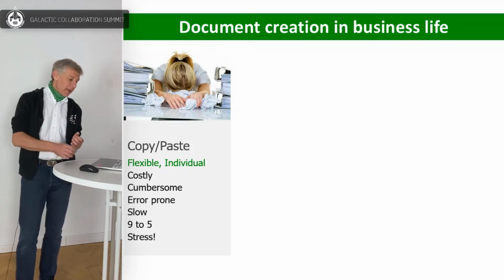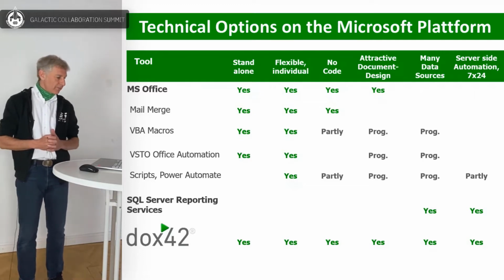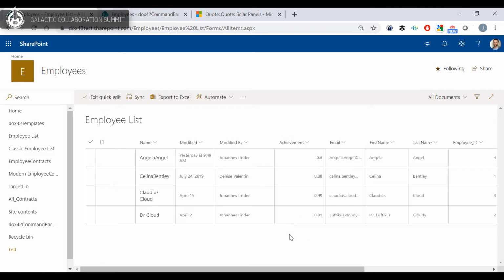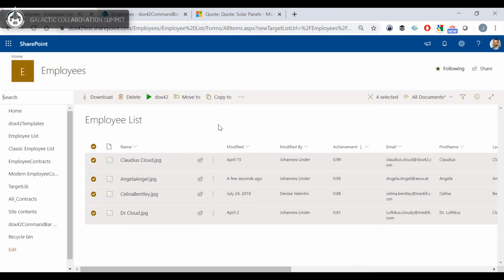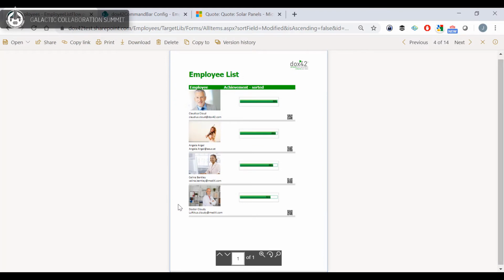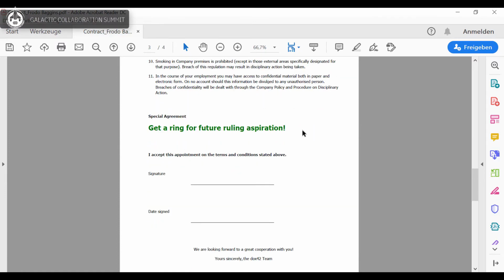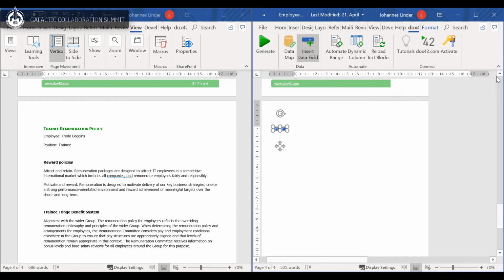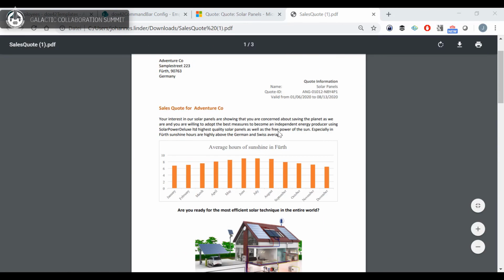GalacticSummit Christian Bauer & Johannes Linder- Galactic Document Automation in Microsoft 365...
Real live business processes in SharePoint and Microsoft 365 need to create Microsoft Office or PDF documents automatically. In this session, you will get an overview of the technical options you have when it comes to document automation with Microsoft 365, Teams, the Power Platform or Dynamics 365, including the pros and cons as well as best practices. Get a LIVE DEMO how to get the job done in minutes. Design templates in MS Word, Excel and PowerPoint and integrate data not only from SharePoint, Microsoft 365 or Teams but also from any other data source (D365, SAP, Database, Web Service and many more) and import dynamic tables, pictures, charts, bar codes and even separate documents. Eventually you will be able to get your document the way you want it: per click, per Workflow, per PowerApp or in Dynamics 365! Pure cloud, hybrid or on Premise.